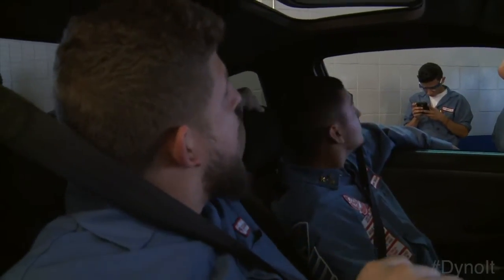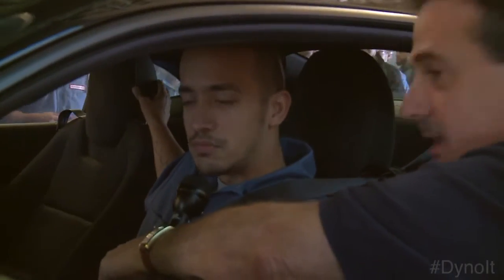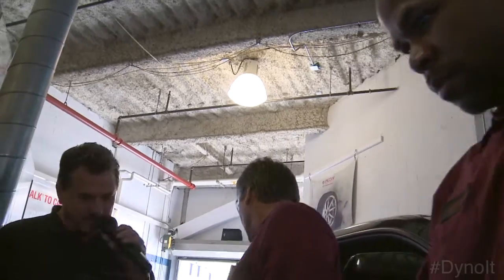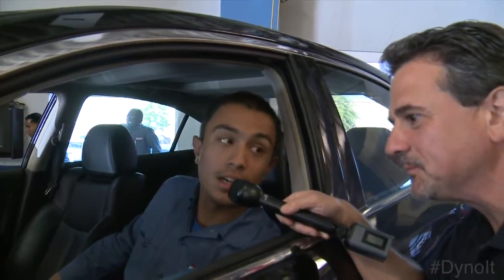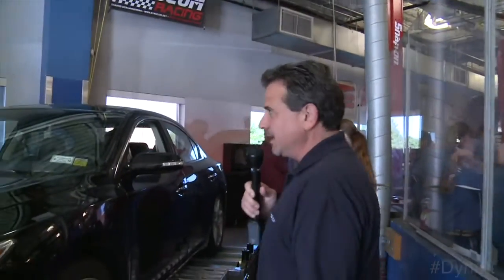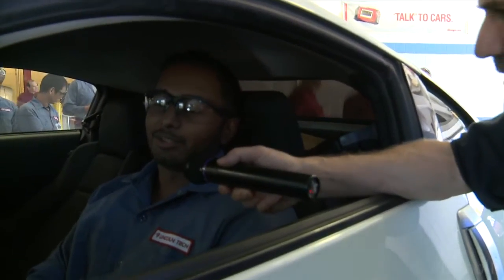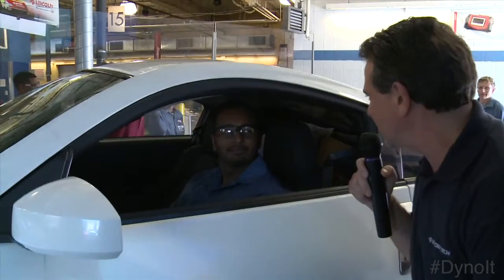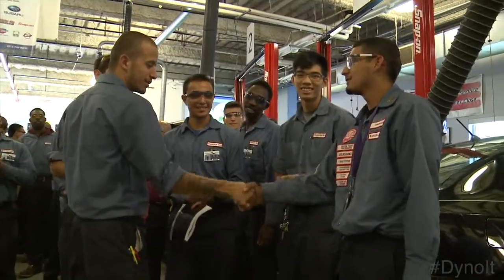Lincoln Tech's Dyno Day - Queens, NY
It was a battle for bragging rights on September 17th, 2014, when students put their rides to the test at the Queens, NY Campus of Lincoln Technical Institute.  Lincoln’s “Dyno It” challenge gave students the chance to test their cars’ horsepower, torque and more on an authentic Mustang dynamometer and compete for the campus trophy.

At Lincoln’s Queens campus – part of the Center for Automotive Education and Training in Whitestone, along with the Greater New York Automobile Dealers Association – students train for Automotive Technology careers in a 50,000-square foot facility featuring fully-equipped training bays.

To get started in an automotive technology or auto mechanic program,